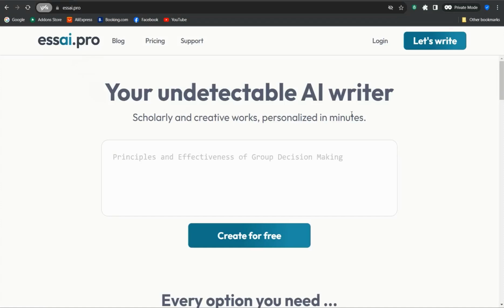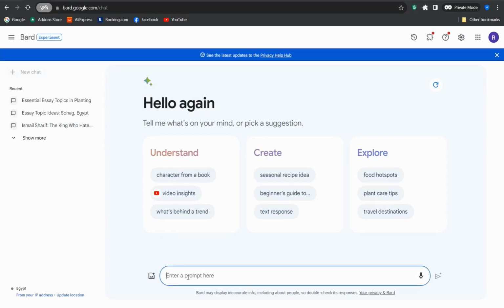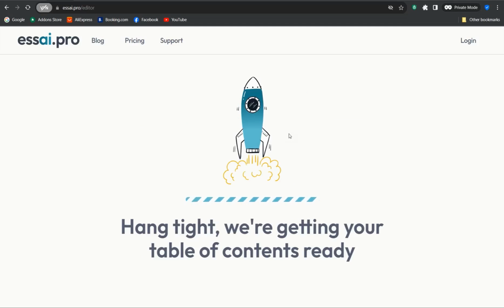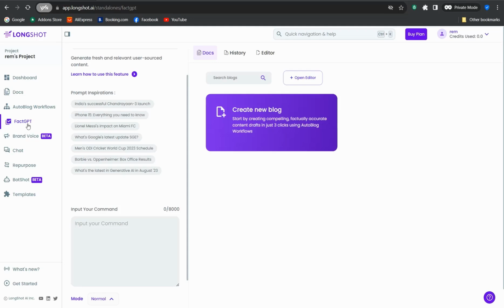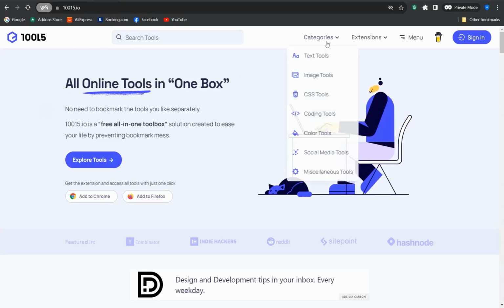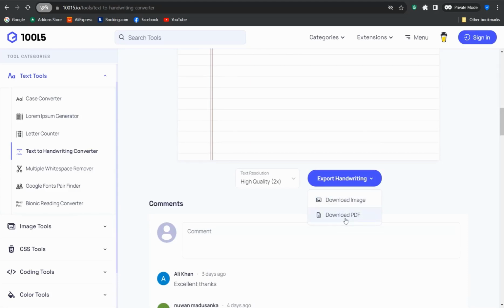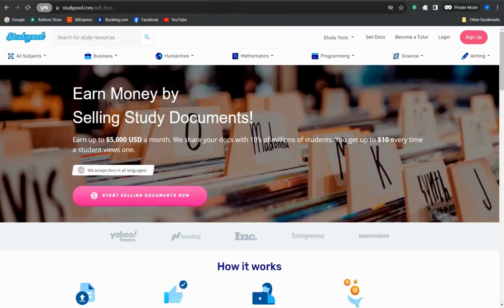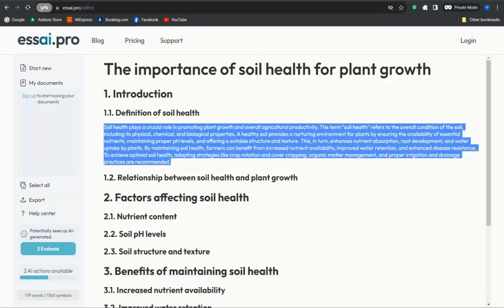Make Money Writing Articles using free AI tool Nobody knows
. In this video, we'll introduce you to a strange but highly effective website that can help you make money from writing articles and essays.  We'll also share tips and tricks on how to make money writing articles and stand out from the competition with undetectable AI  Writers . So if you're a writer looking for a new way to make money, don't miss this video!
💡👉Related links 👇👇
Top 8 AI Writing Tools for Creating SEO Articles
60+ Websites That Actually Pay for writing